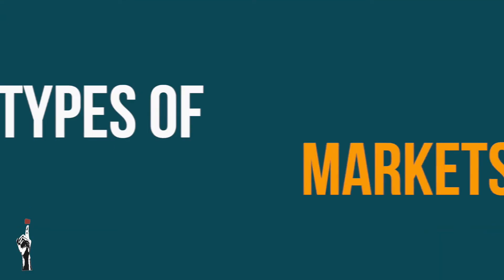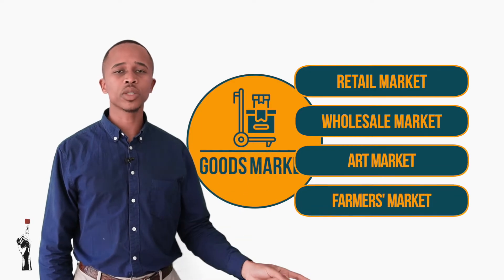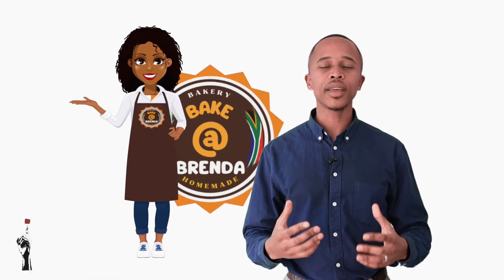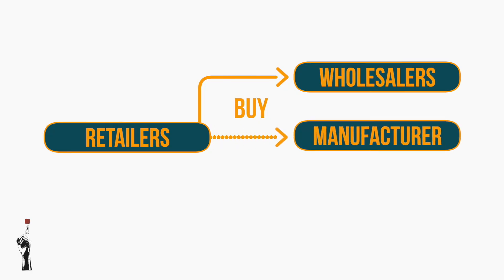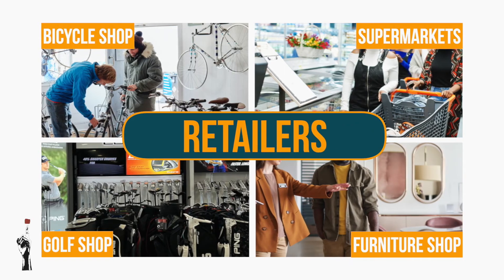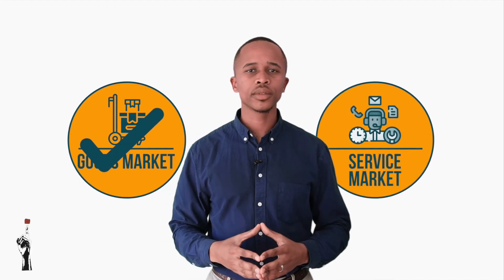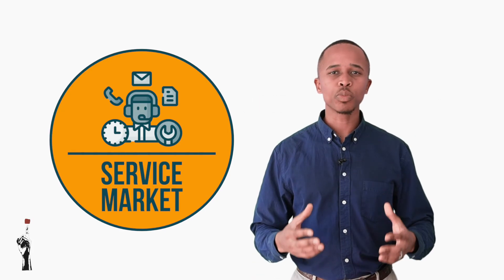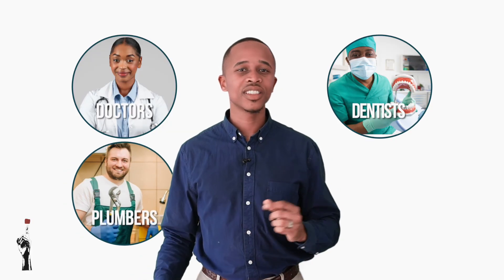Gr8 EMS (Economics & Entrepreneurship) | Term 3 Lesson 4 | Markets: Part 1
📖 Workbook: Coming soon
🎮 Kahoot: Coming soon
Quizizz: Coming soon

Thuma Mina Teaching is a registered non-profit company:

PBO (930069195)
NPC (K2020/187250/08)
NPO (250-220)

Chapters
00:00 Intro
00:22 Recap
00:41 Market
01:57 Types of market
02:17 Goods market
04:34 Service market
04:51 Activity